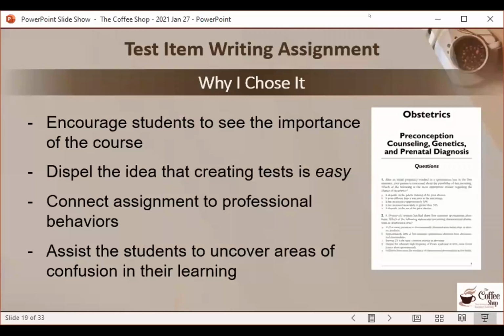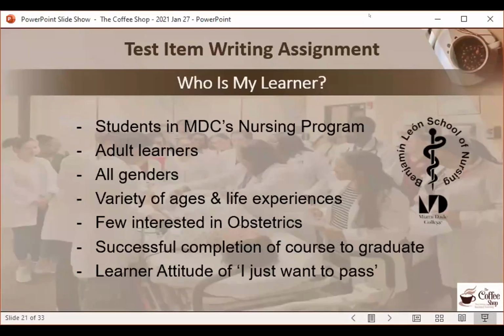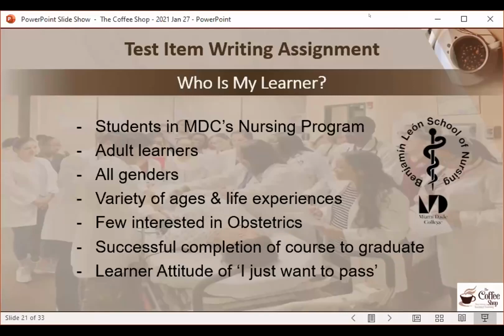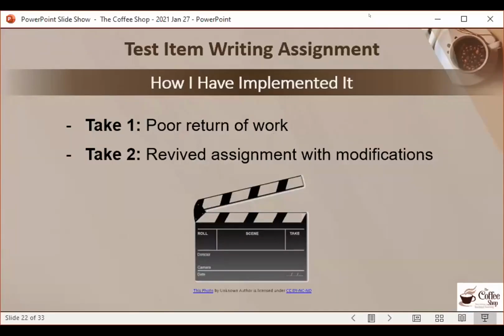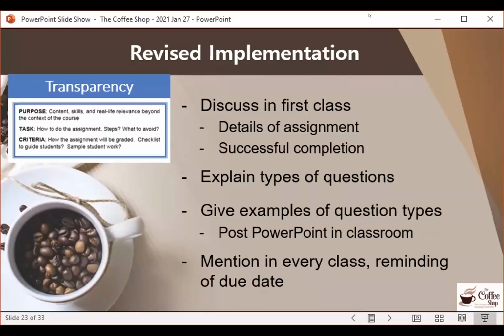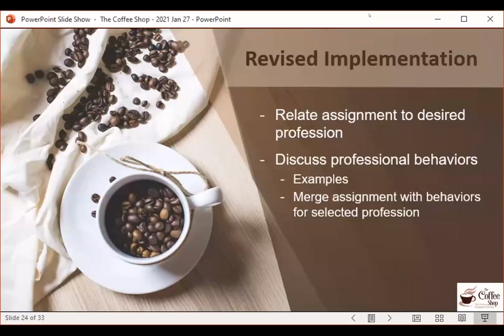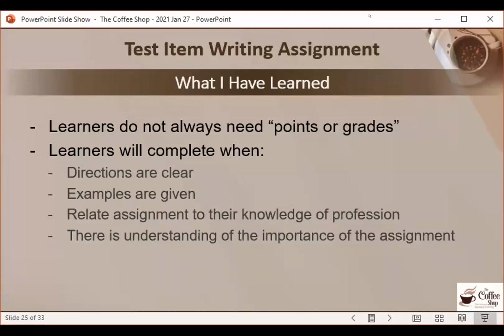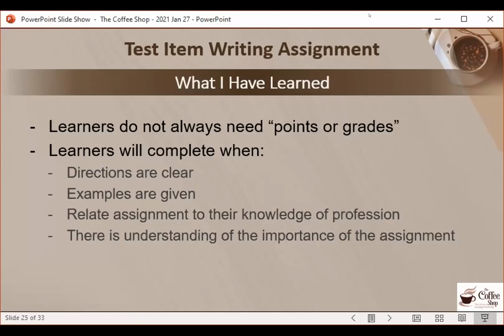Connecting Professional Behaviors to Coursework - Professor Gail Williams, Miami Dade College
Sometimes, due to their chosen degree or professional focus, students have to take courses they are not necessarily interested in. In a course that has a set content and gradebook, students may not do the work as they do not perceive that there is a “reward”. These are usually underprepared students. In an effort to motivate students in this type of course, assignments should be tied to the professional behaviors in the field they want to join. Learn the importance of combining the professional focus with the course content to provide a platform for the students to be successful in class and in their future in their chosen profession.